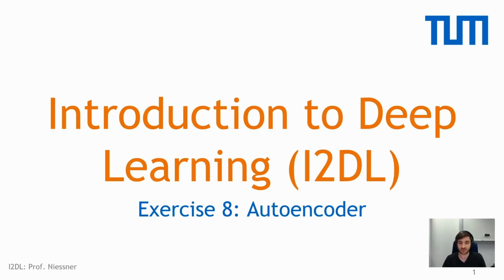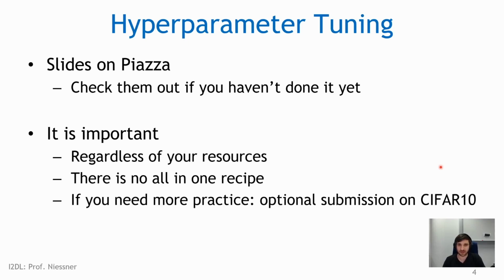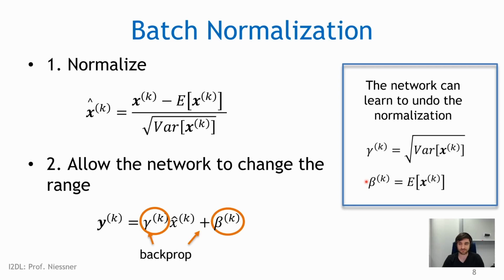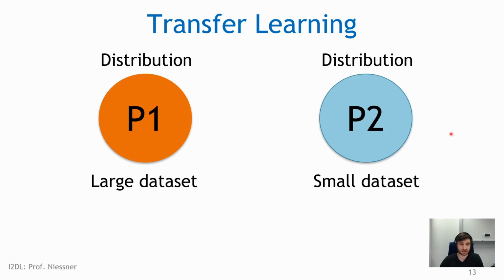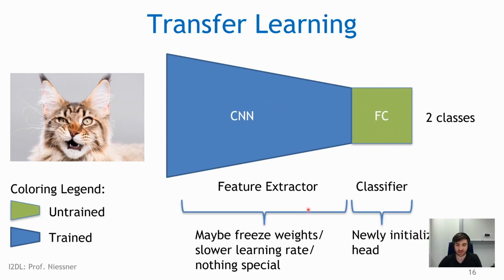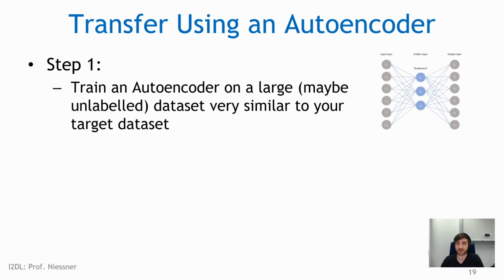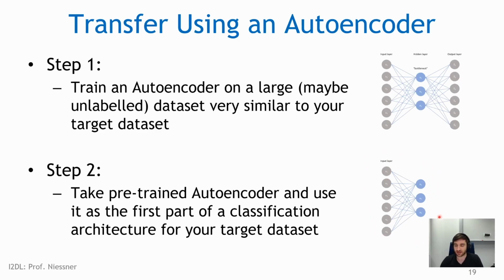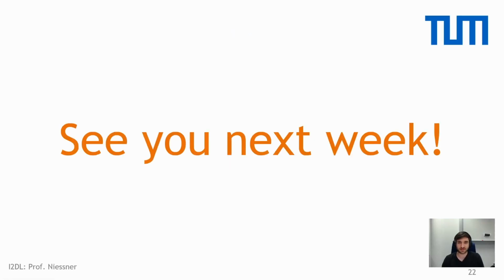I2DL SS21 Exercise Session 8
00:00 - Outline
01:22 - Hyperparameter Tuning
05:11 - Batch Normalization
07:33 - Dropout
08:35 - Transfer Learning
15:40 - Autoencoder
18:28 - Transfer Using an Autoencoder
20:20 - Github/Exposure
24:55 - Summary